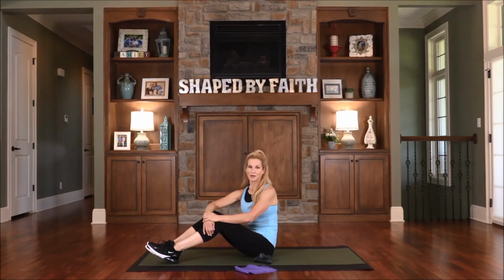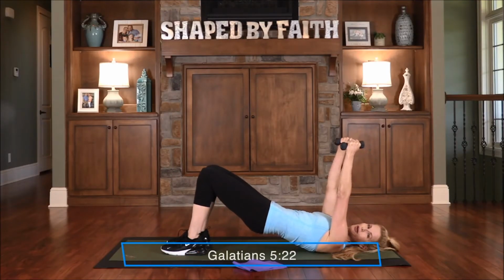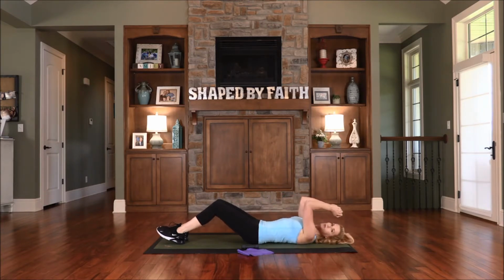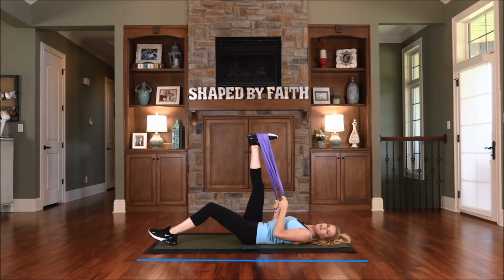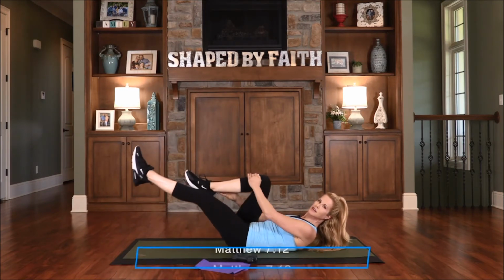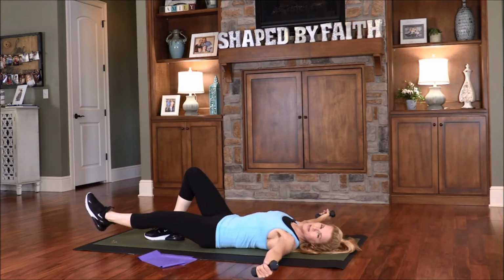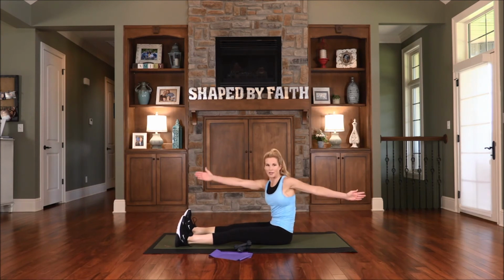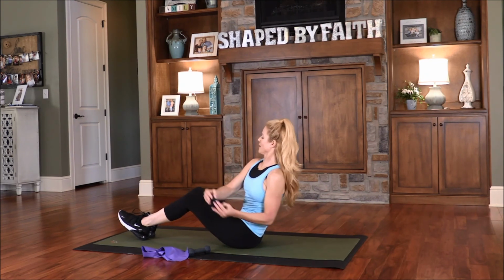Pilates for the Soul 15 Minute Full Body Mat Workout & Stretching | Shaped by Faith Theresa Rowe TV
Combining Faith & Fitness for an encouraging Pilates workout for all fitness levels. Weights & props are optional. These exercises, Scriptures & stretches will strengthen our bodies and hearts for God's purposes! Hope you're inspired by God's Word throughout this workout & here's a verse for us to focus on:
Let each of you look out not only for your own interests, but also for the interests of others.
Philippians 2:4

For more Christian faith based workouts, Faithwear clothing, inspiration & much more please visit:

Shaping Bodies and Hearts for God's Purposes!